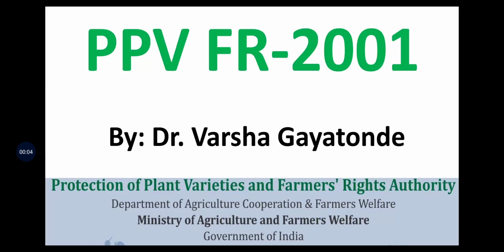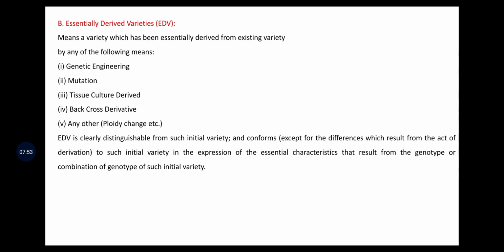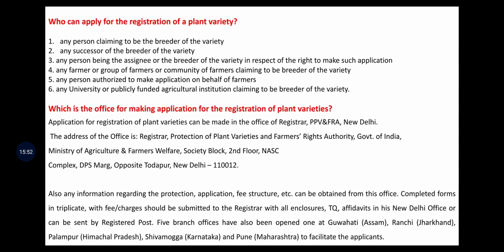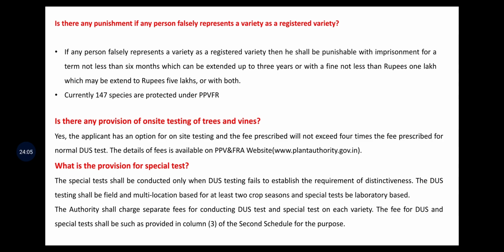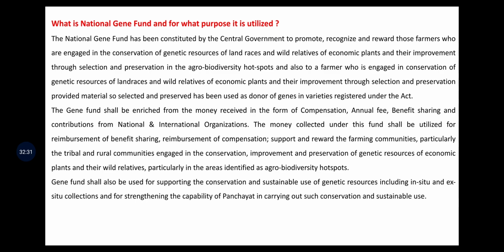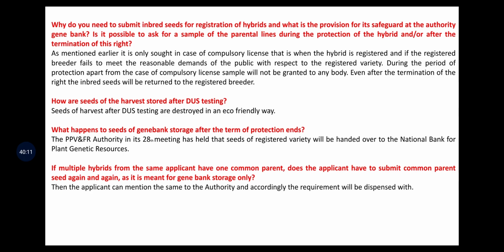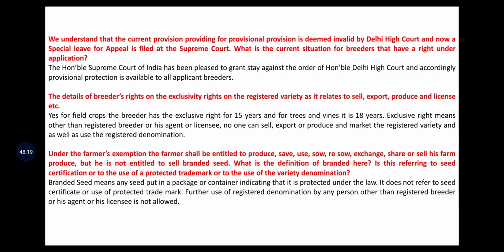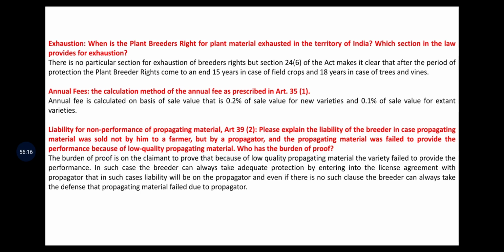PPV-FR, 2001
Protection of plant varieties and farmers rights Authority